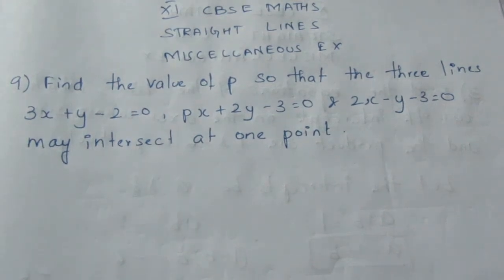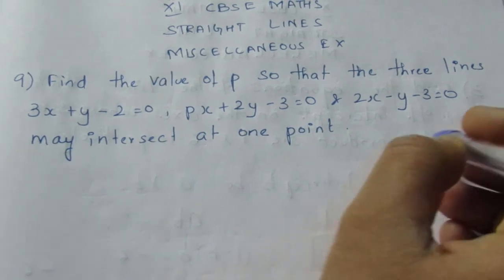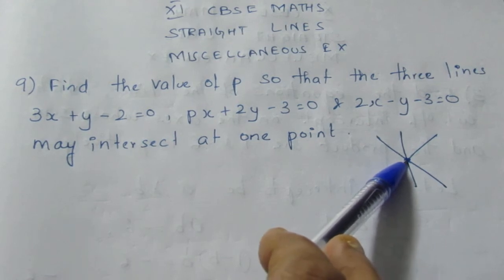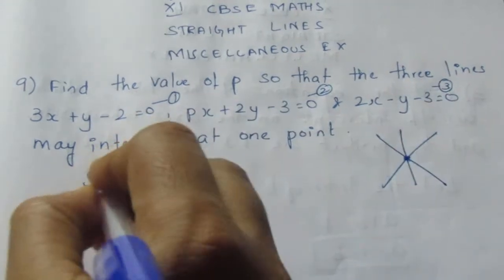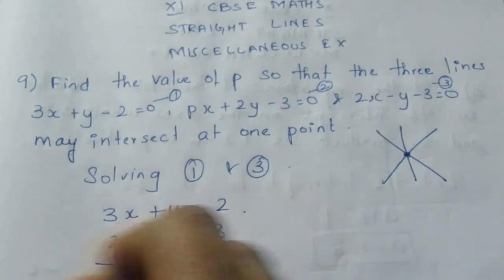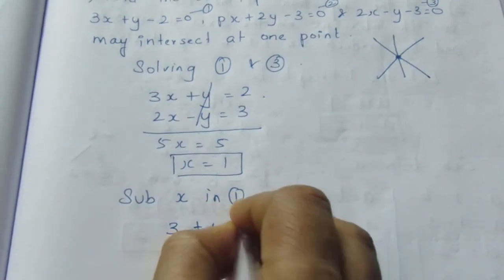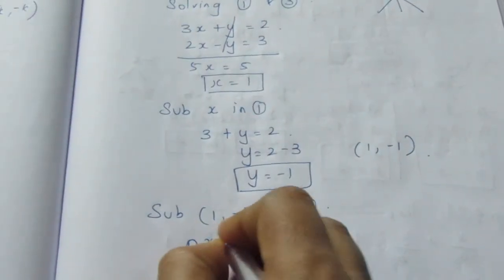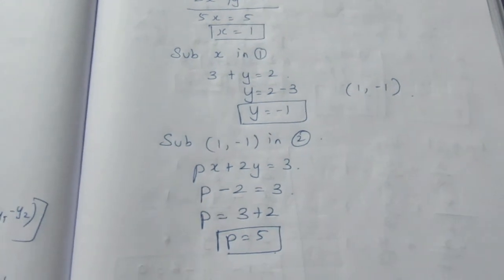CBSE NCERT CLASS 11 MATHS STRAIGHT LINES MISCELLANEOUS EX SUM 9 (SOLUTION IN ENGLISH)